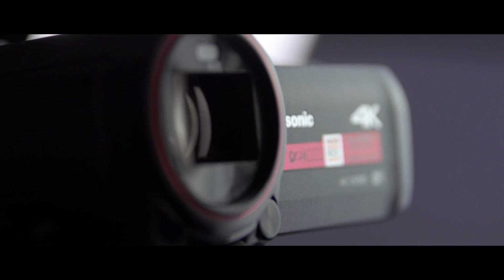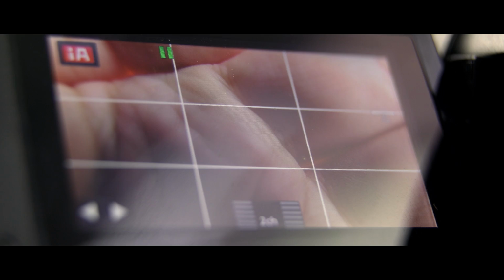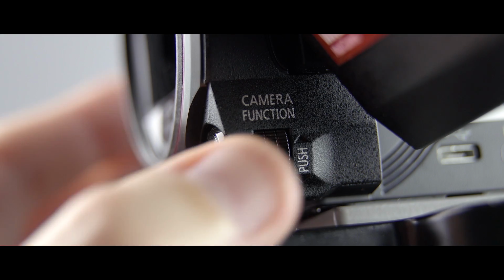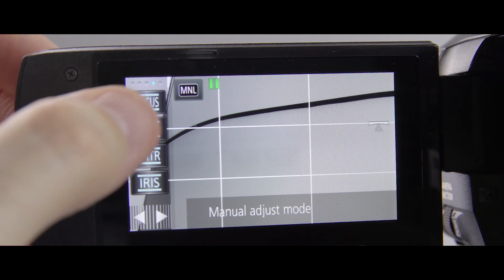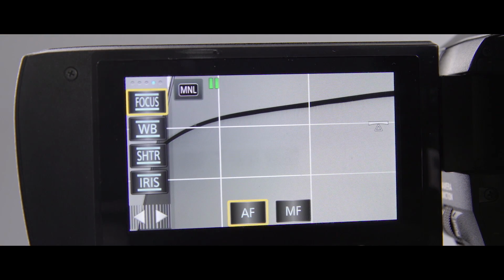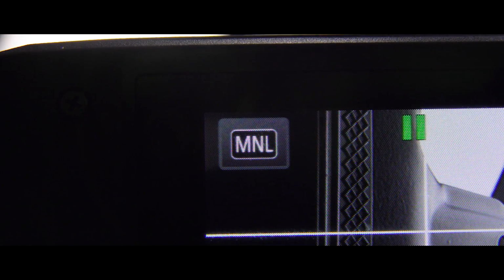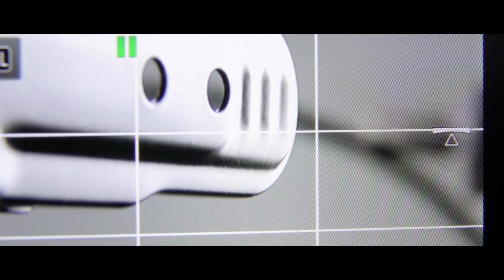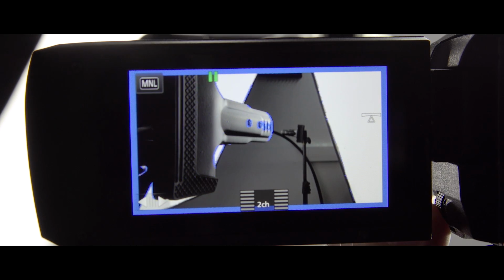Manual Control Mode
A quick demo of how to control the settings of the Panasonic VX870 and VX980 cameras manually in order to have more creative control over your shots.